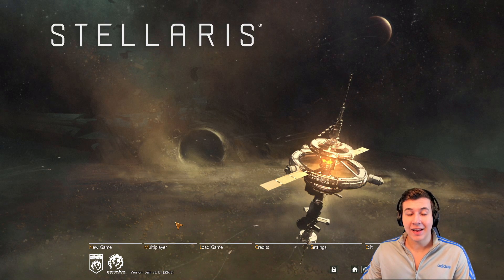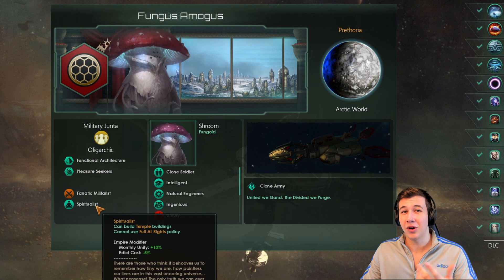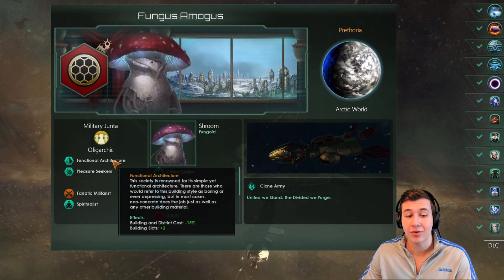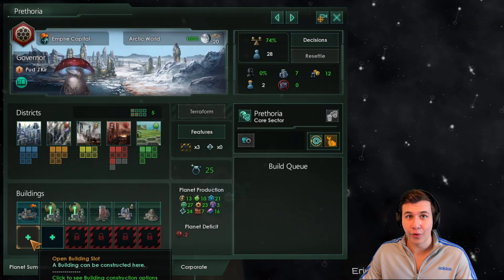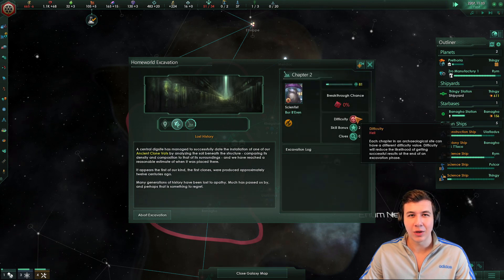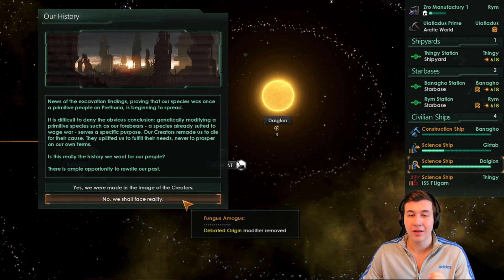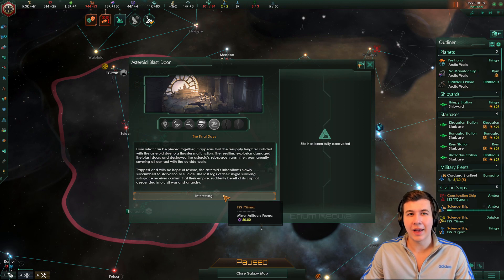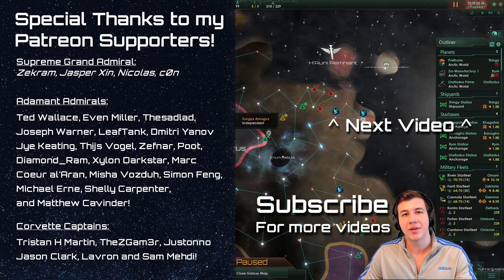｢Stellaris｣ Clone Army is Busted - Build Guide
Stellaris will have a FREE WEEK until the 20th of September! Check it out

With the new Clone Army origin introduced in Stellaris 3.1, early rushes have grown in scale...

This build aims to show off the potential of the Clone Army origin in Stellaris. Compared to Necrophage and Void Dwellers, this origin is completely focused on committing to an early rush and completely stomping you opponents. Today's video also covers the event chain leading to either clone fertility or clone potential. A meta build!

0:00​​ - Intro
0:48 - Clone Army in a Nutshell
1:56 - Build Breakdown
7:25​ - Gameplay Guide

Video Title; ｢Stellaris｣ Clone Army is Busted - Origin Breakdown